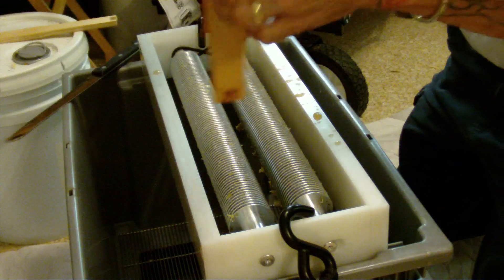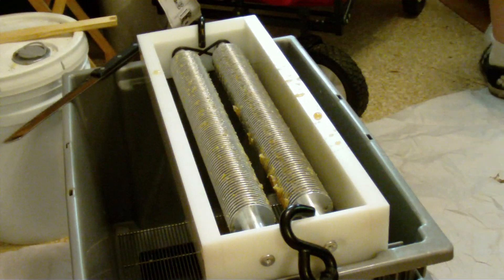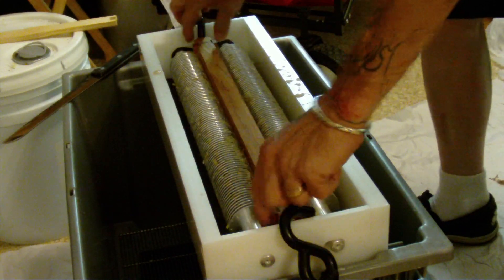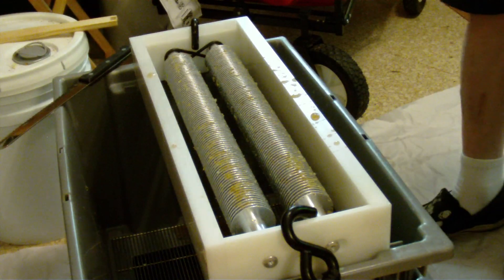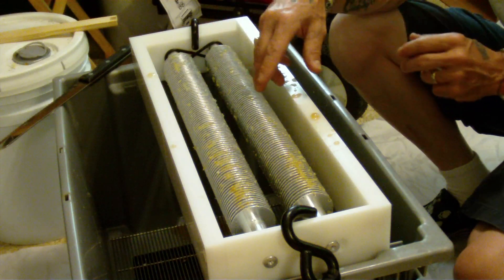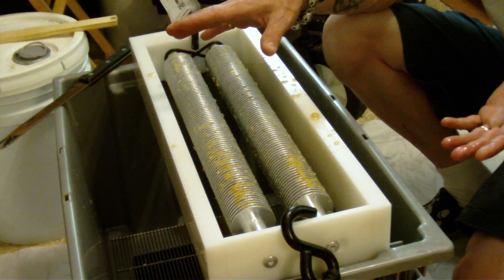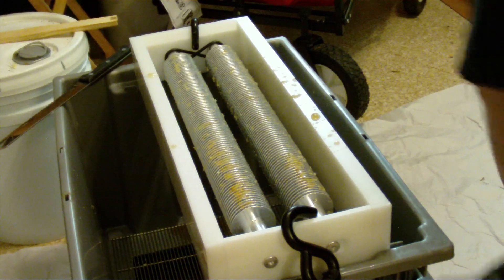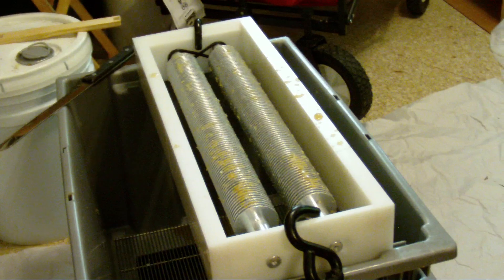TRYING MY NEW " SIMPLY HARMONY FARMS " UNCAPPING MACHINE ( JULY 28, 2019 )